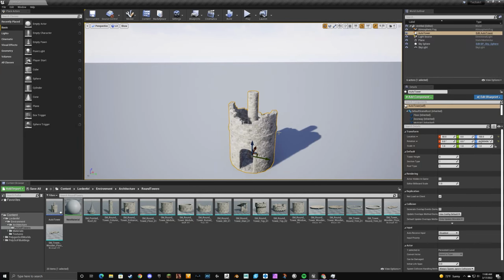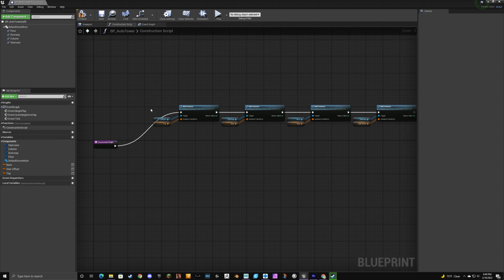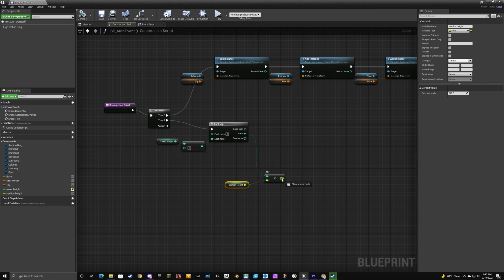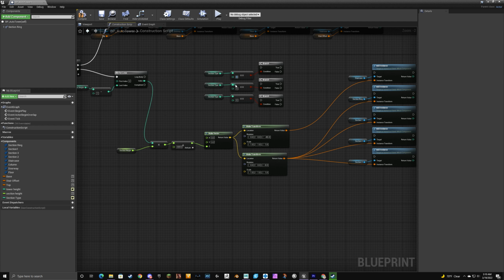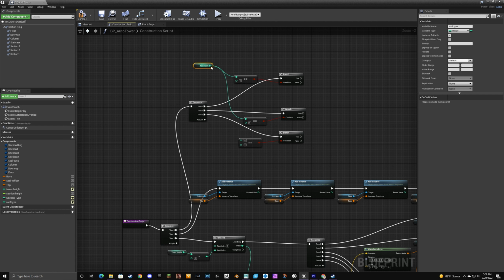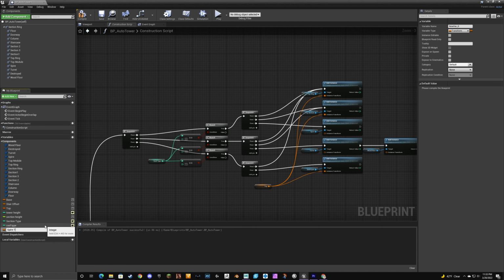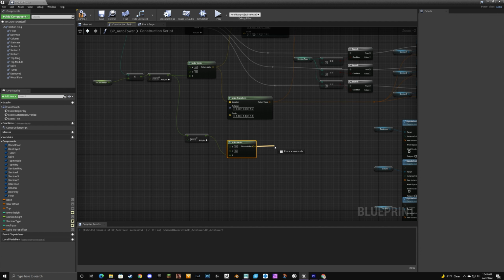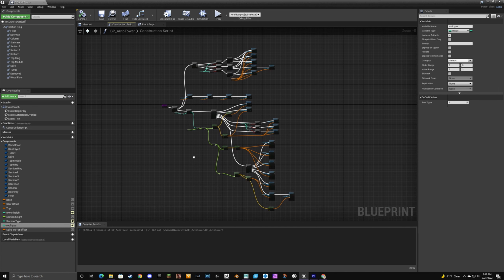Tech Art Tutorial - Procedurally Generated Towers